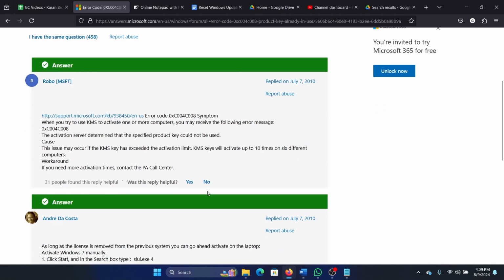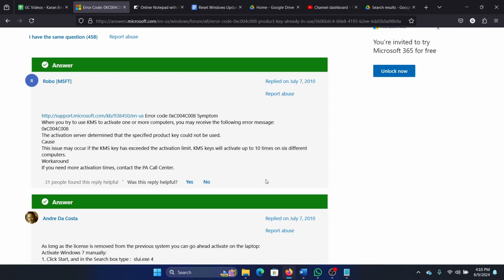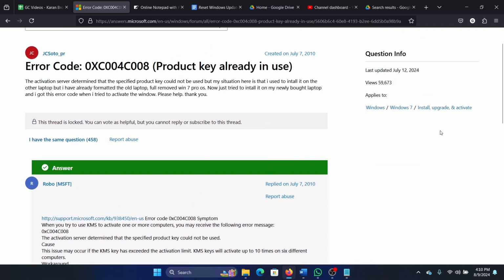How to Fix 0xC004C008 Activation server determined that product key can't be used on Windows 11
Video Title: How to Fix 0xC004C008 Activation server determined that product key can't be used on Windows 11

If you wish to 0xC004C008, Activation server determined that product key can't be used, then please watch this video.